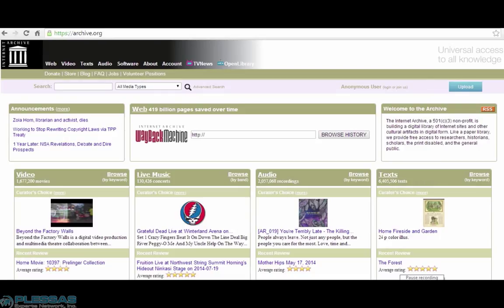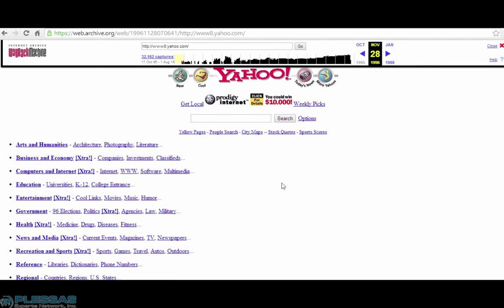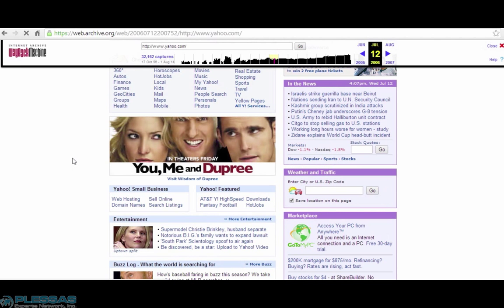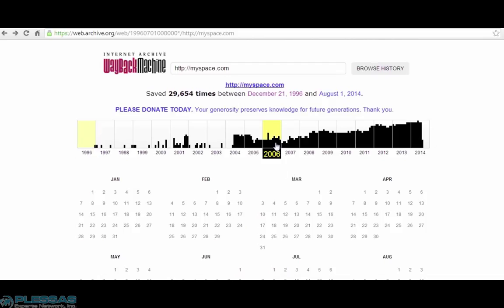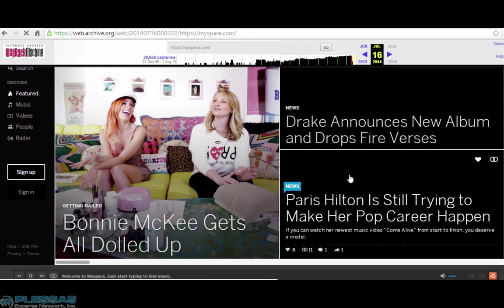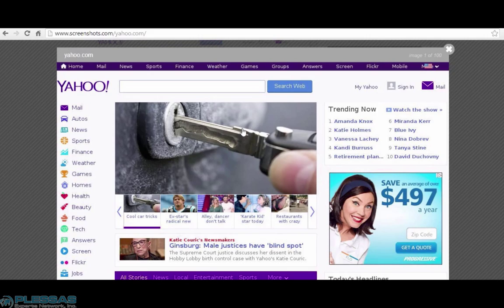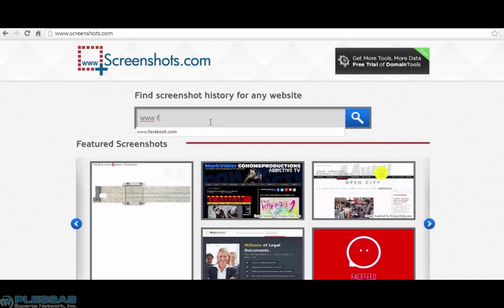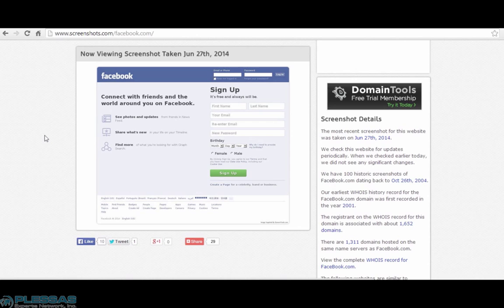How to view websites and deleted content anonymously using archive websites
You can use archive websites to view past and present websites anonymously!

This has been a production of Plessas Experts Network. More specific and in-depth materials are available via our online training tool at Plessas.net.

This means that the videos can be used, even commercially, (except in the case of direct copy to YouTube) as long as they are attributed to Plessas Experts Network and the Plessas.net watermark is in place.